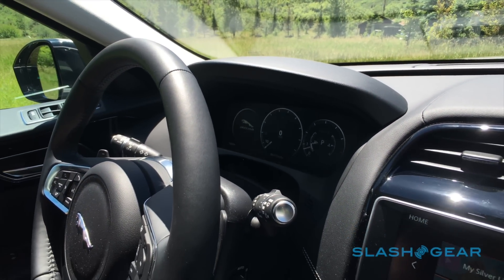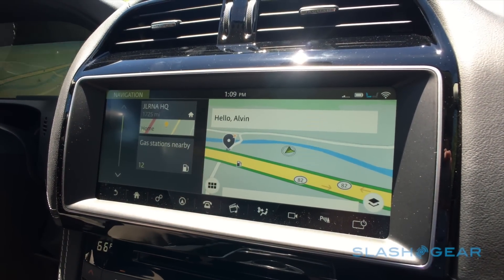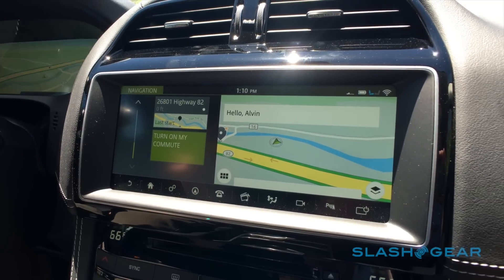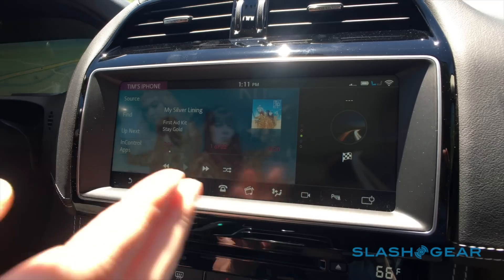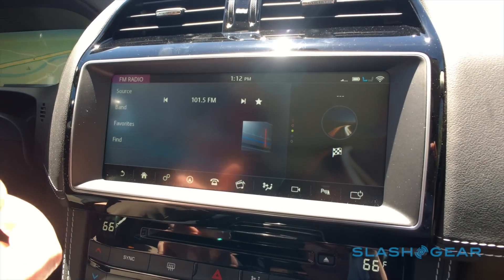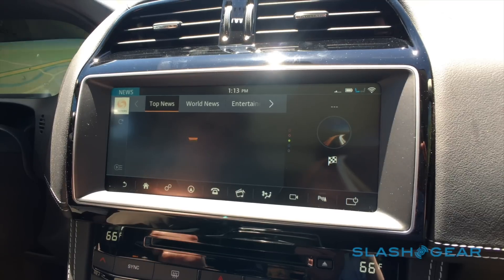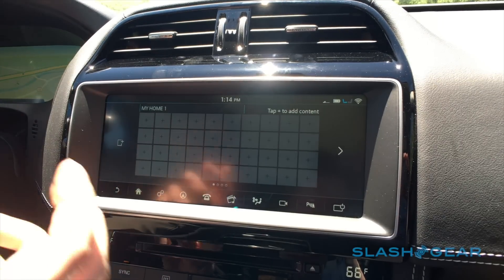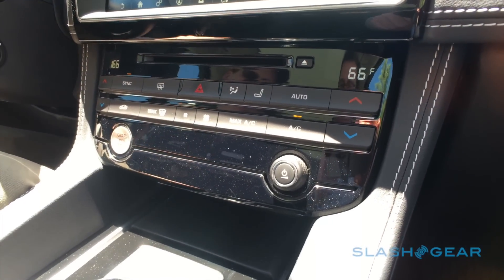Jaguar InControl Touch Pro in the 2017 Jaguar F-PACE SUV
Walkthrough of Jaguar's new infotainment system, InControl Touch Pro, which is an option on the 2017 Jaguar F-PACE. 10.2-inch touchscreen, quadcore Intel CPU, and HERE-powered smartphone apps.